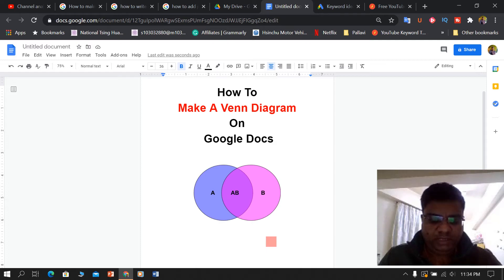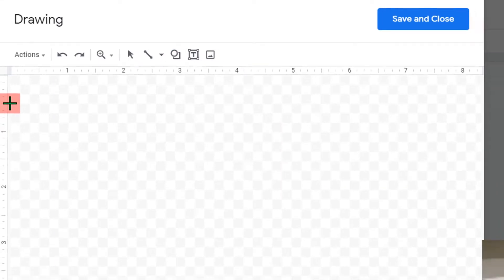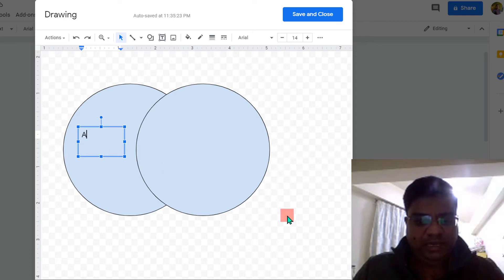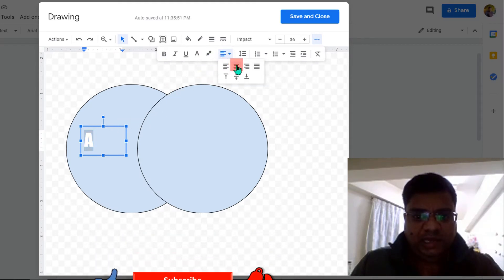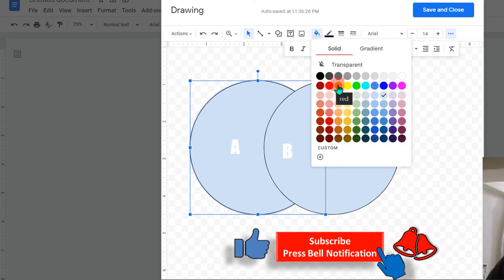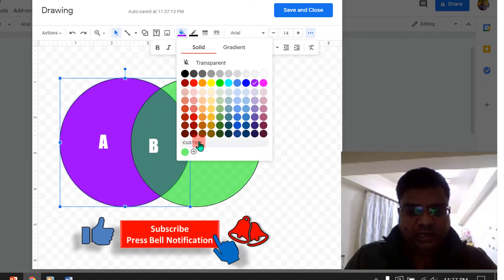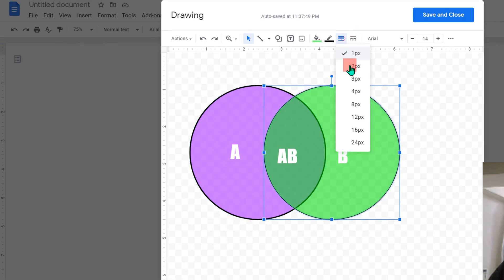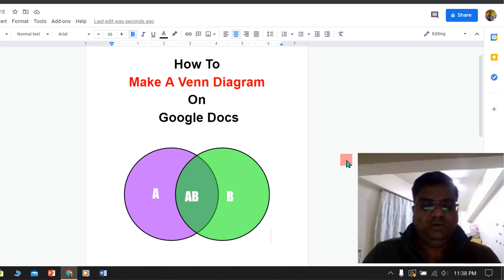How to Make a Venn Diagram on Google Docs - [ Quickly ]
how to make a Venn diagram in a google docs document is shown in this how to draw on google docs video. You can make use of google docs drawing to draw overlapping circles and then enter text into each circle and the shaded overlapping area.